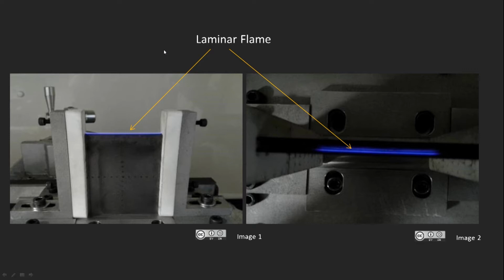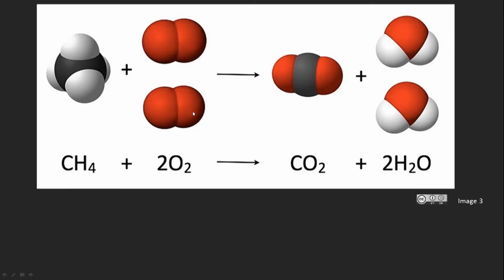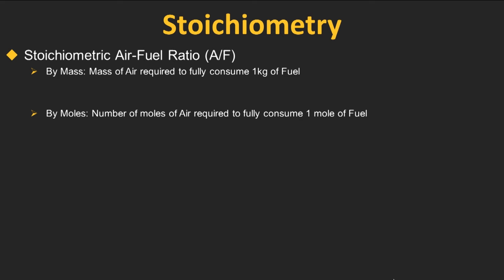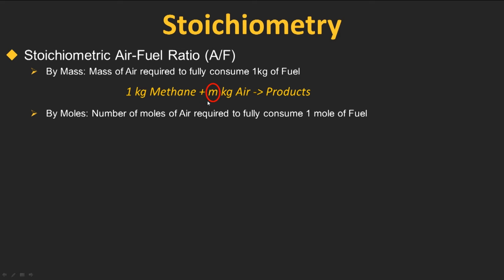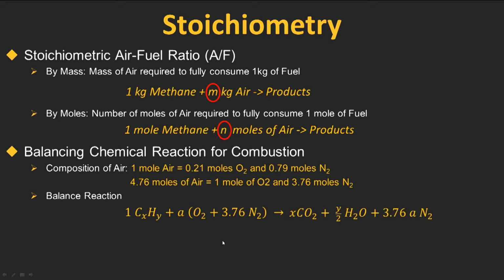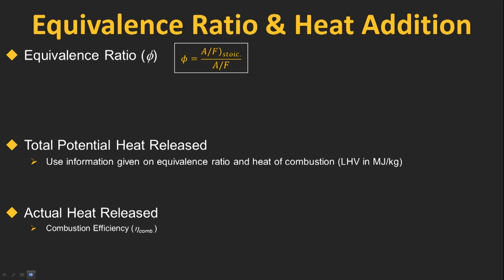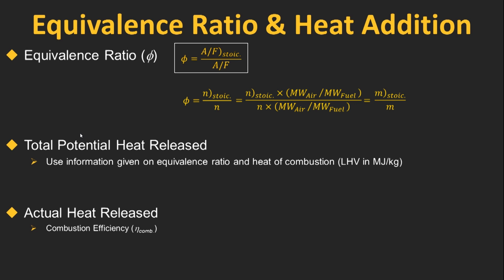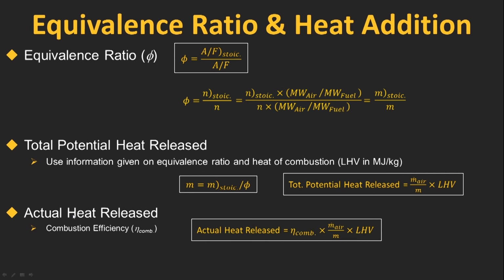UQx HYPERS301x 4.3.4v Stoichiometry